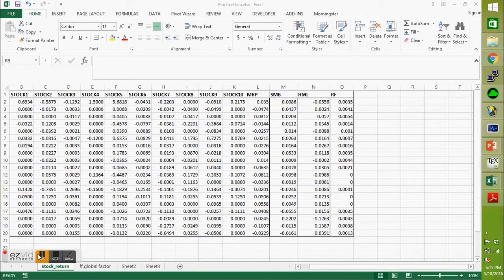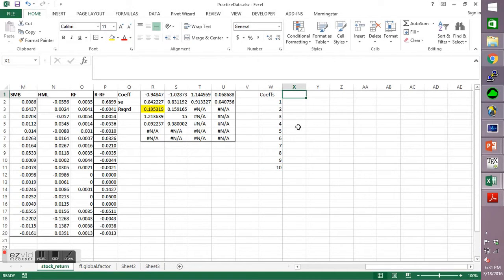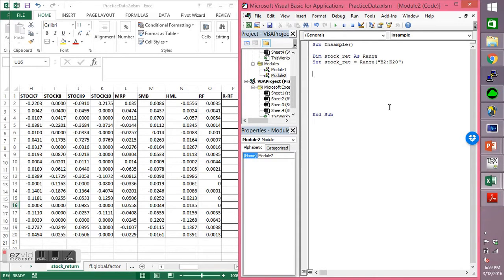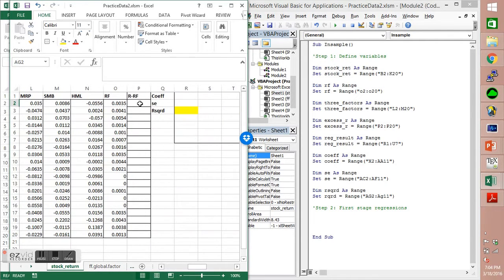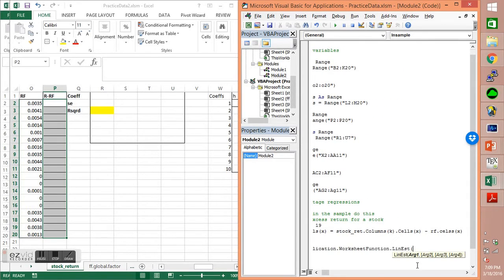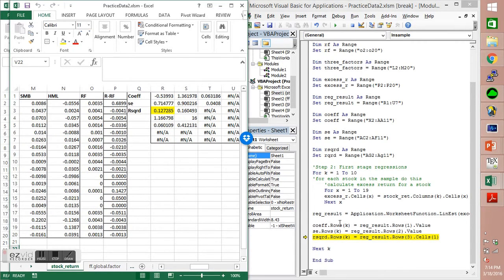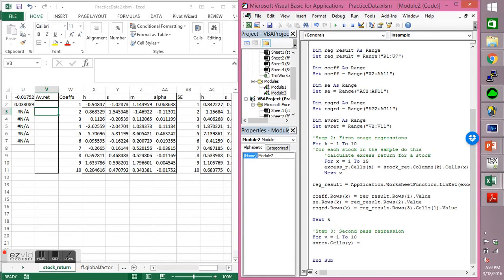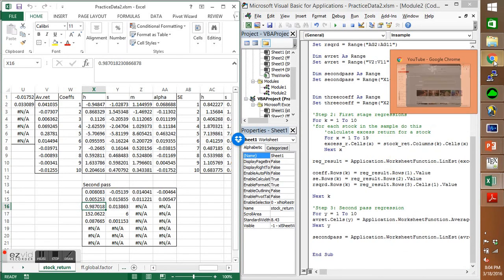In sample test